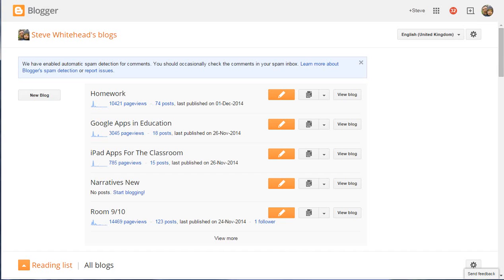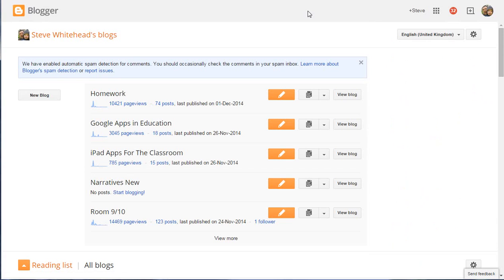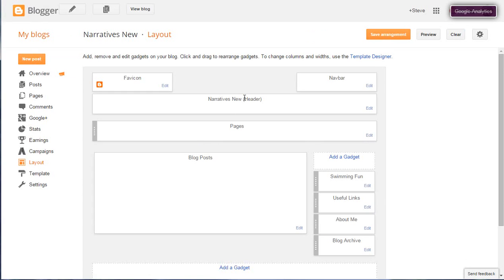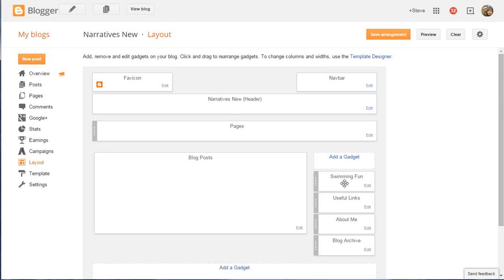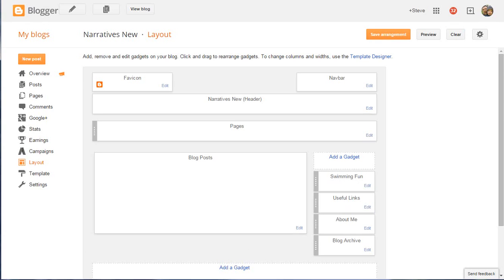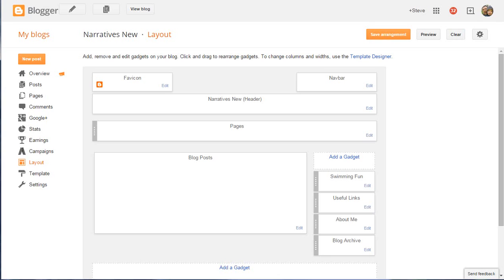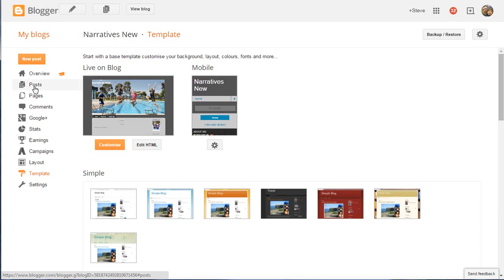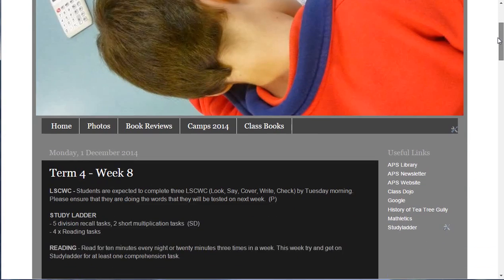Blogging - 2015 Introduction to Everything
A quick recap of the parts of Blogger we looked at in December 2014. Covering:
- Beginning with setting your tabs,
- Using your blogs page,
- Remembering how important your layout page is,
- Using Gadgets - - Pages (top menu), - Useful links (side menu) - Image (placing a photo moment) - Adding a photo to your header

Plus now extending your knowledge with:
- Accessing your template designer to individualise your blog with advanced options for backgrounds, fonts, text sizes...adjusting your widths...actual grid layout options of your page and other advanced options.
- What is the mobile template?
- Adding authors to your blog
- Posting a Blog

Probably a lot more by the time I get there. Just send me any questions if you have any issues with your blog that I havent covered